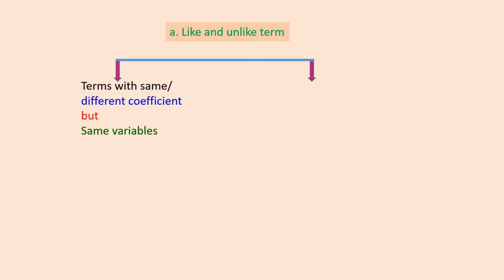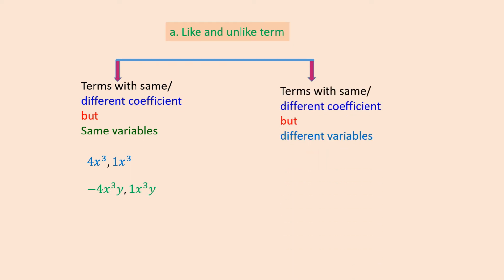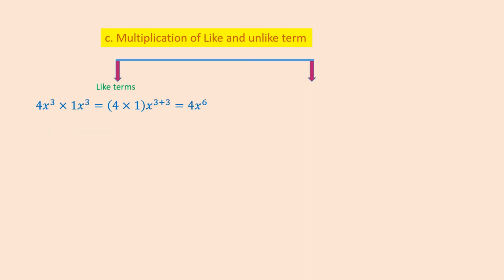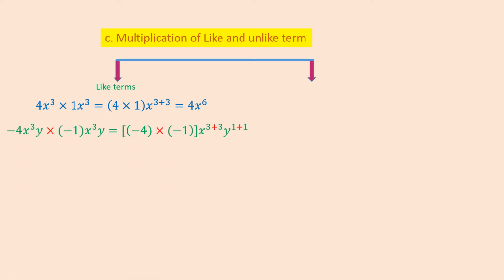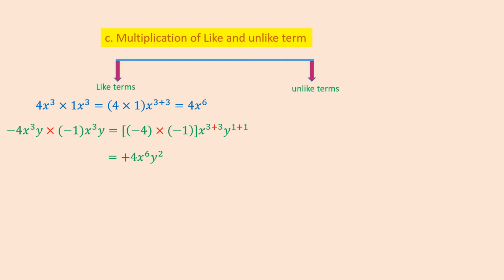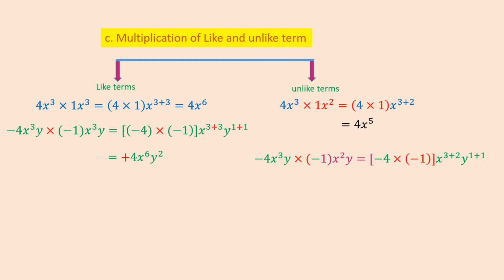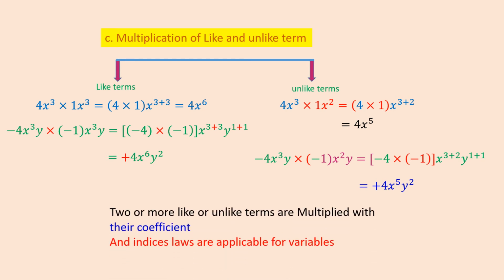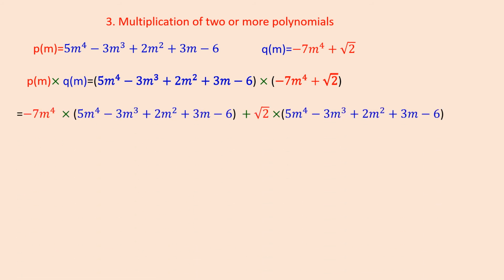Multiplication of polynomials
MULTIPLICATIONOFPOLYNOMIALS MULTIPLICATIONOFPOLYNOMIALS &UNLIKETERMS MATH-1#ALGERAICEXPRESSION-MULTIPLICATIONOFALGEBRAICEXPRESSIONS
This video is created by Yogesh Sharma sir to understand the concept of multiplication of polynomials.